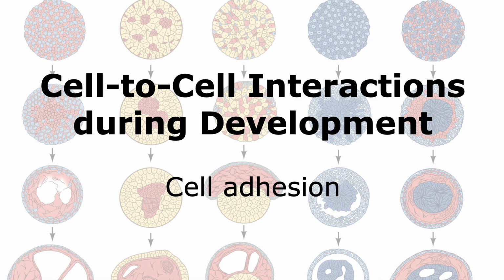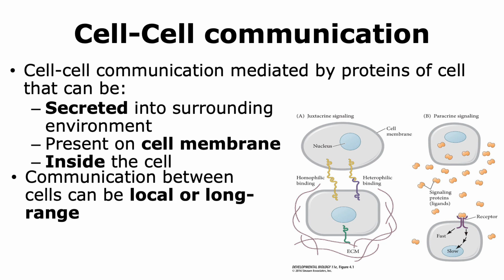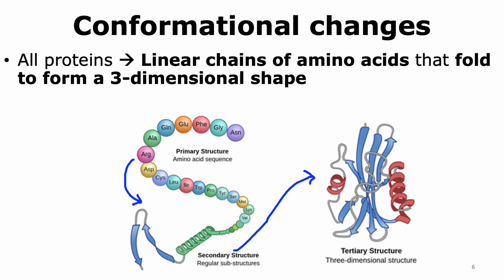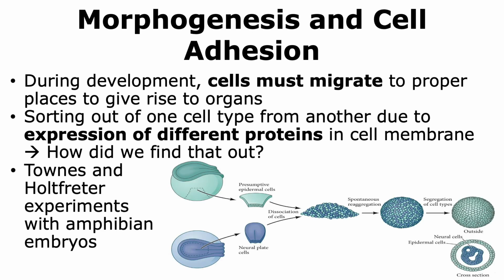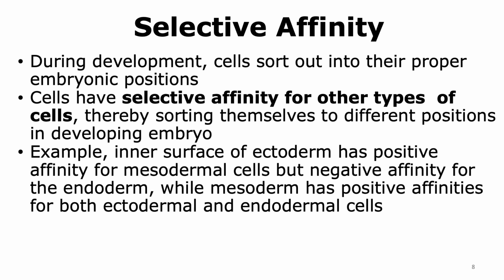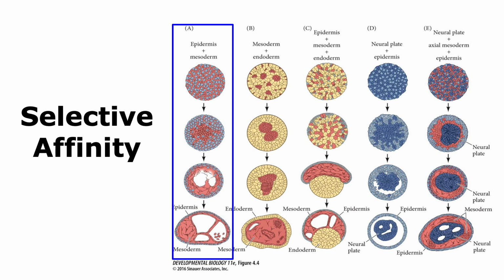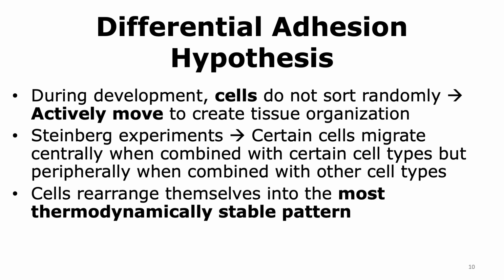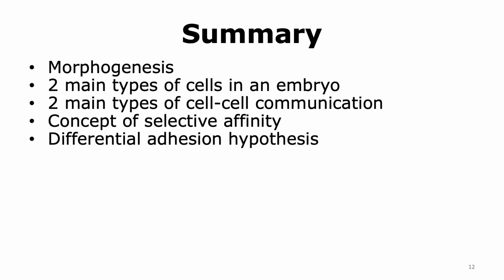Cell-to-Cell Interactions during Development: Cell Adhesion